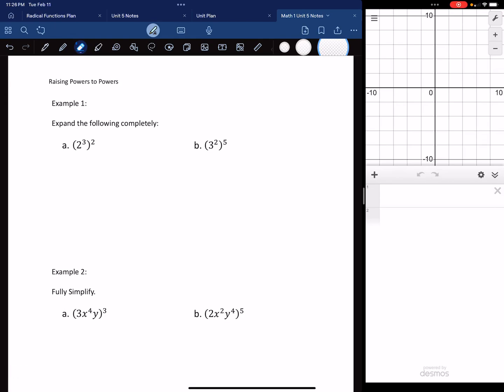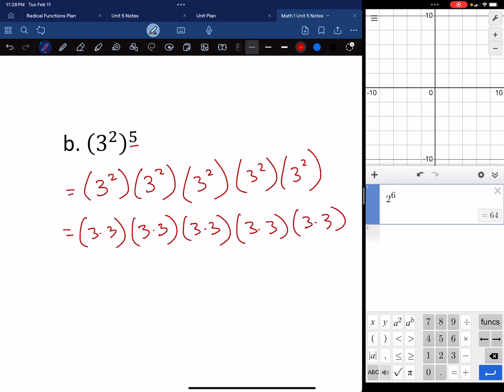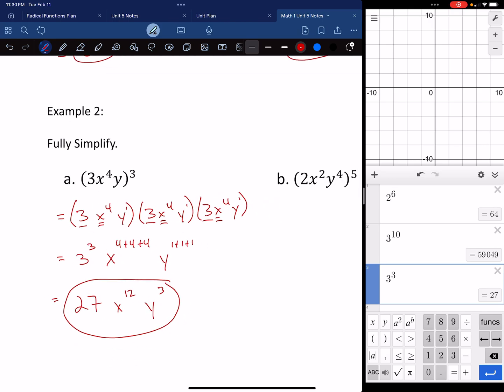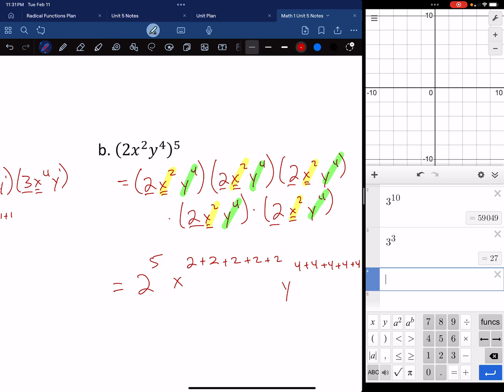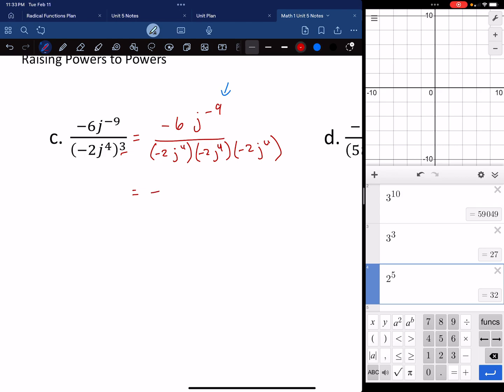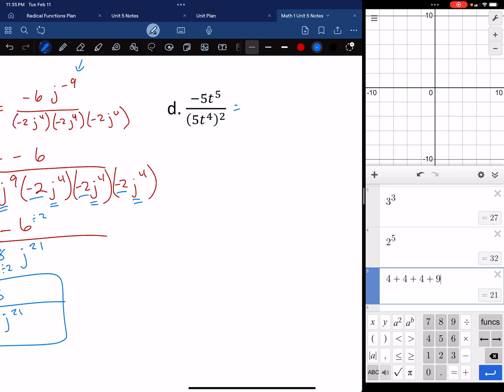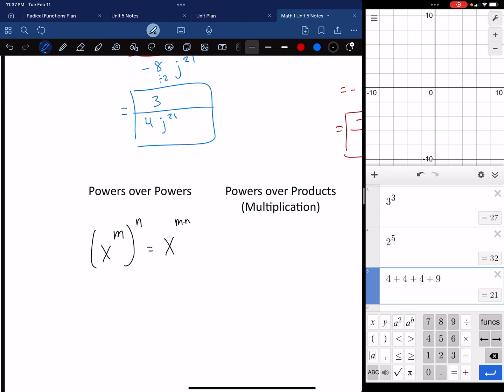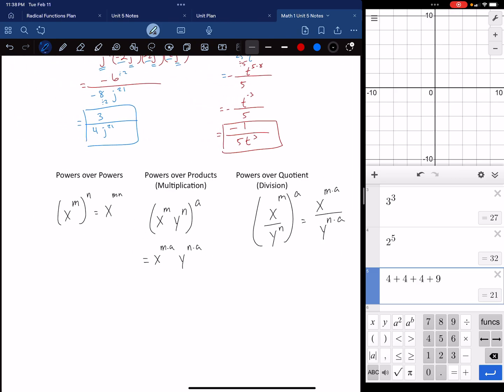Math 1 Unit 5 Lesson 3 - Raising Powers to Powers